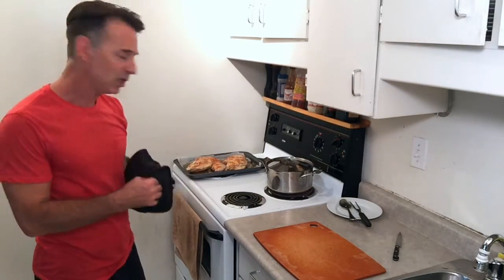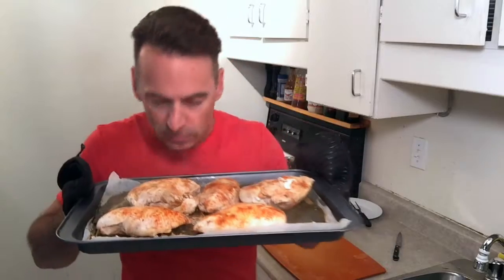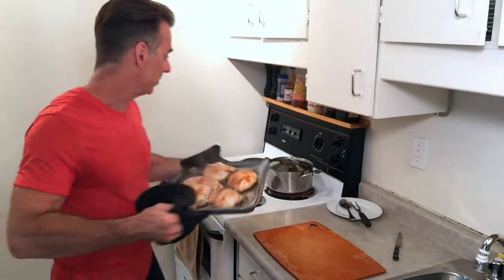A Week of Cooked Meals – How to Cook a Week of Meals in 4 Hours: The Video Course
Meals for the week are almost done! There’s roasted chicken, pork tenderloin with nectarine and pineapple, roasted lime carrots, roasted cauliflower with sea salt, and mashed potatoes…